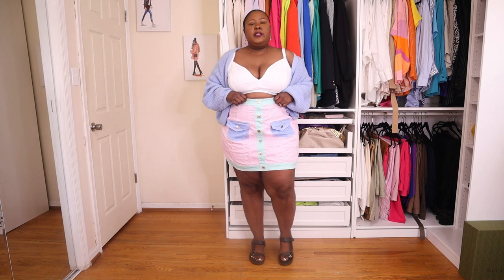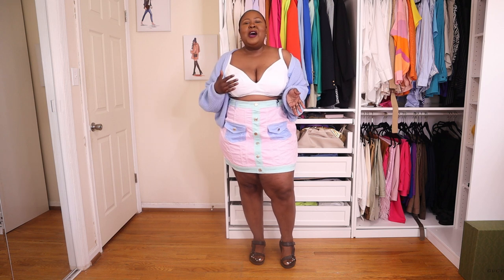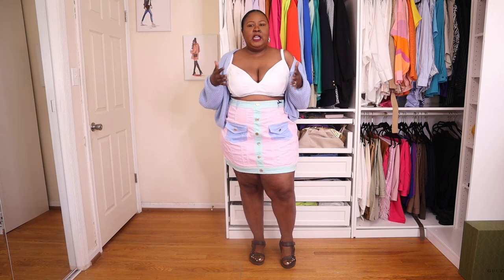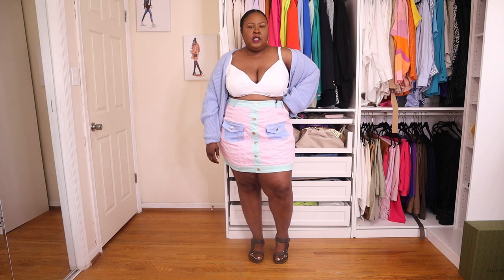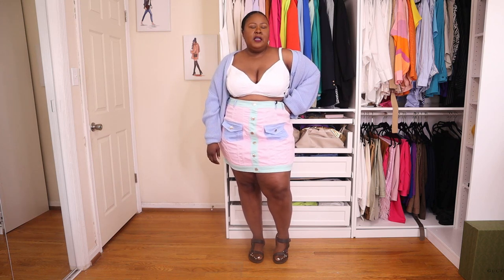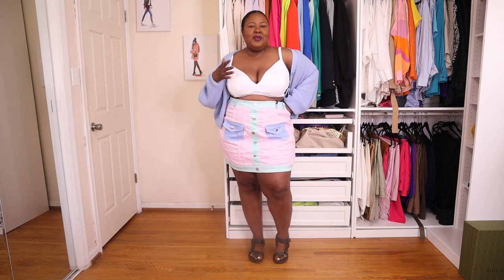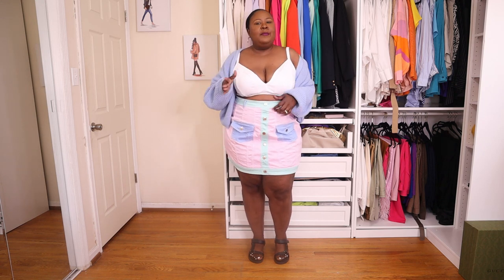HUGE SHEIN PLUS SIZE TRY ON HAUL// plus size fashion to figure haul / Spring and Summer outfit ideas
Hello my kreative dolls!!! Today's video is a HUGE SHEIN PLUS SIZE TRY ON HAUL. These items are perfect for Spring and Summer and are flattering to plus size women I also picked up a few items from fashion to figure that didn't work for me.

Measurements-
Height- 5 "7"
Hips- 54.5
Waist- 41.5
Bust- 45.5